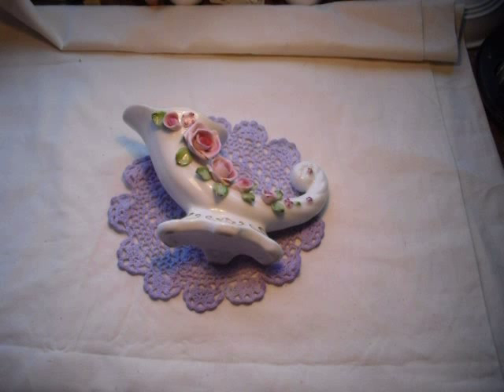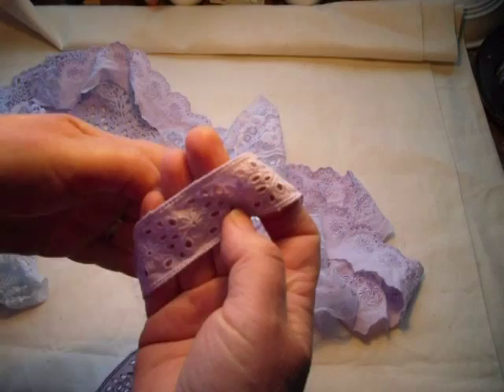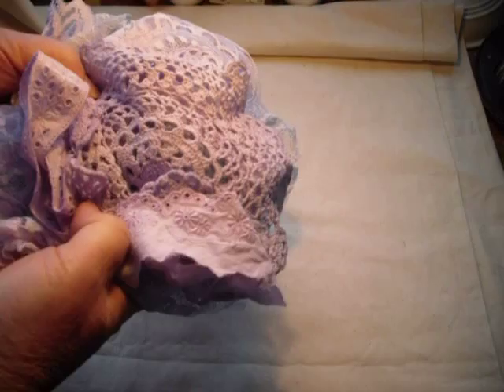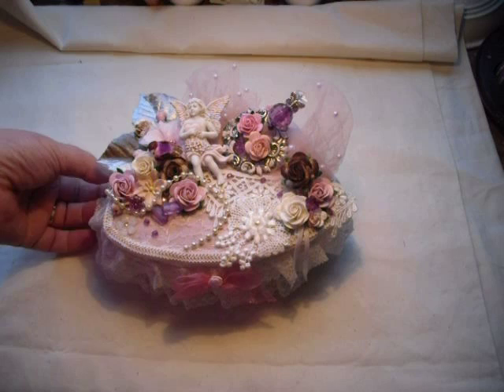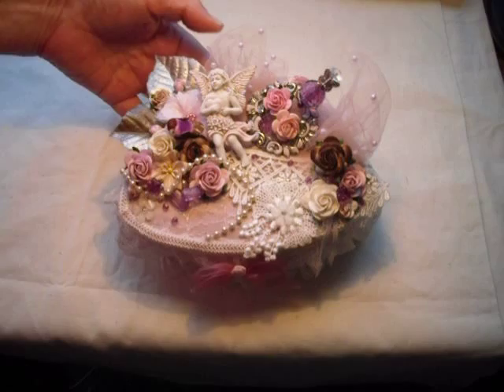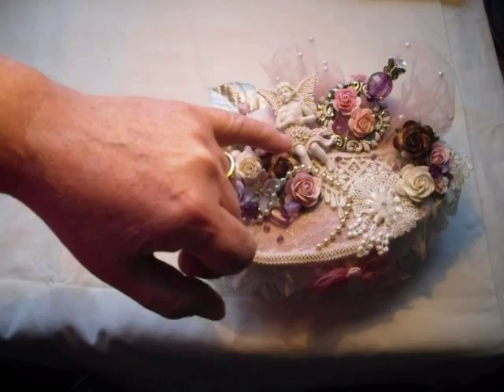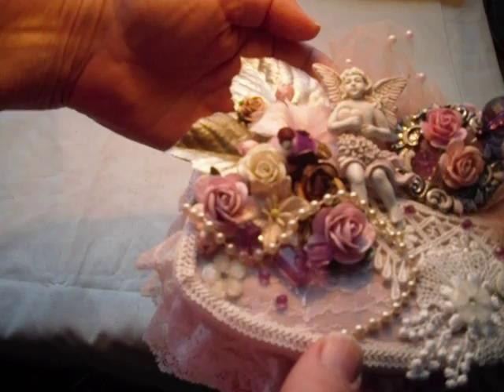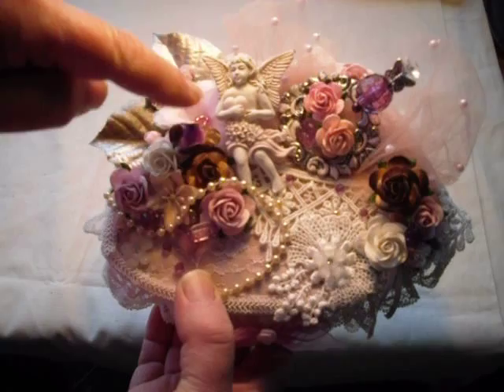Altered Box .....with a cherub. Shabby Chic style .....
This is my second Altered Box & I loved creating it, as I included a cherub on it .& I love cherubs (fairies too). The box is just a handmade one which I bought in a thrift shop for 50c in a grubby, tatty condition. Hope you like it.